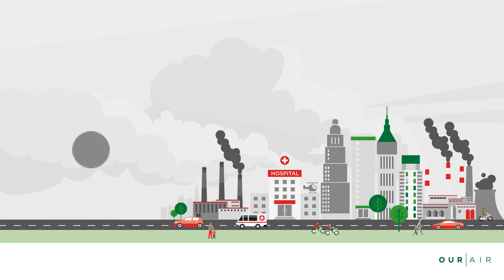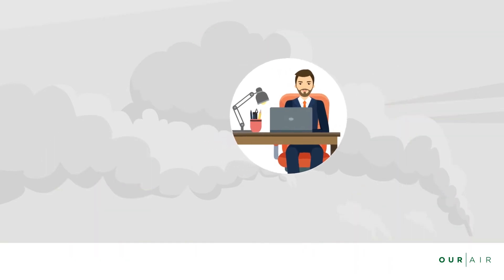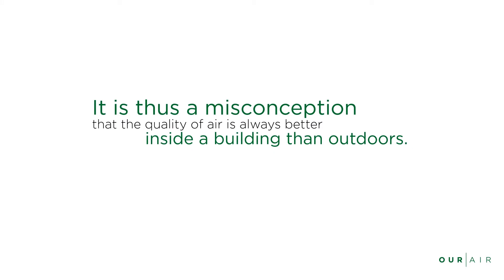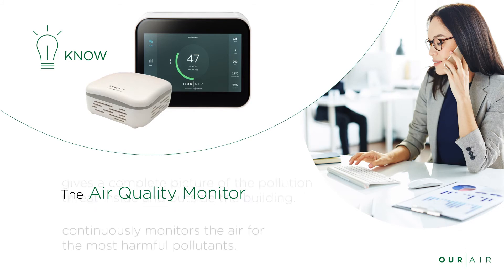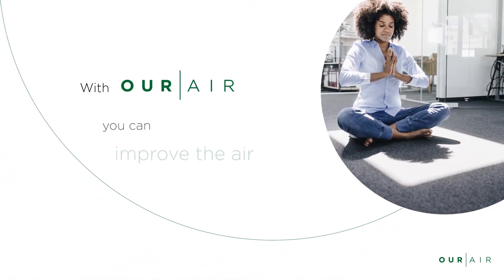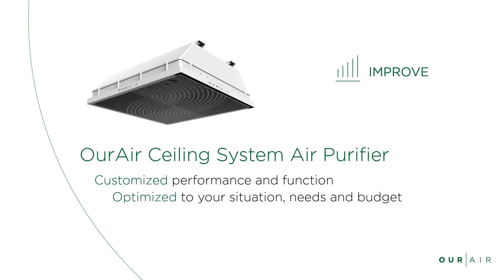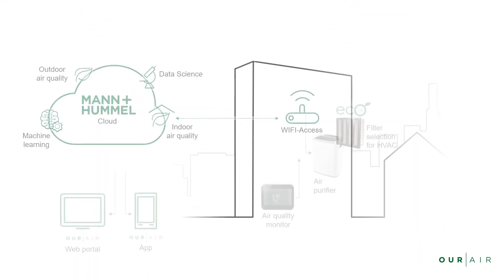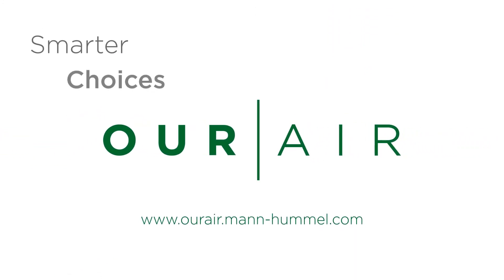OurAir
Air pollution is the fourth greatest risk of death worldwide. One in nine deaths is associated with air pollution. 92% of worlds population face air pollution that exceeds WHO save limits.

Much of the discussion focusses on external air quality. Find out in this videos why indoors, where we spend about 90% of our time, can be even more dangerous for us.

Our goal is to provide optimal air quality whereever you live and work.